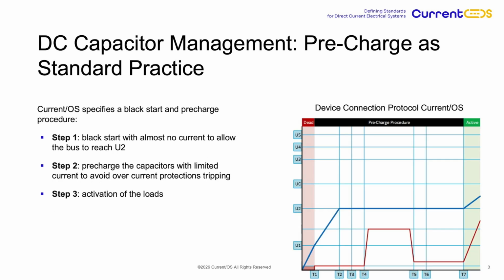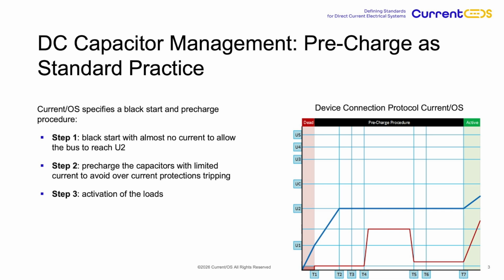The Technical Framework of Current/OS - 5. Pre-Charging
Welcome to “Direct Current Deep Dive: Exploring the Technical Framework of Current/OS” , a MOOC series designed to dive into the principles behind Current OS technical decisions and their role in defining the electrical standard for Direct Current electrical systems, also commonly referred to as DC-coupled systems, or DC microgrids.

In this video, we’ll explain the underlying principles that drive Current OS's technical choices on pre-charging.

This video is part 5 of a six-part series. Explore the remaining videos on the Current OS YouTube Channel to continue learning about the world of Direct Current.